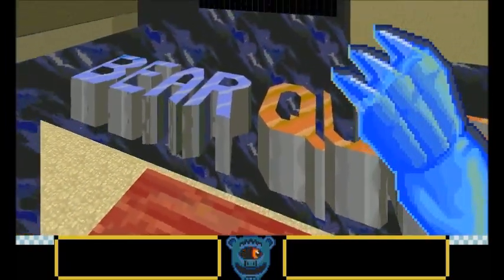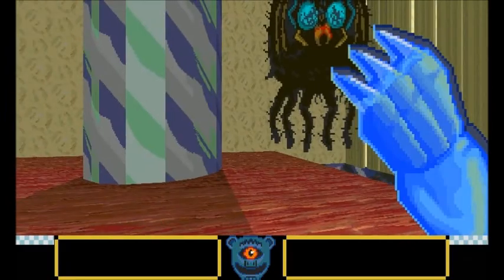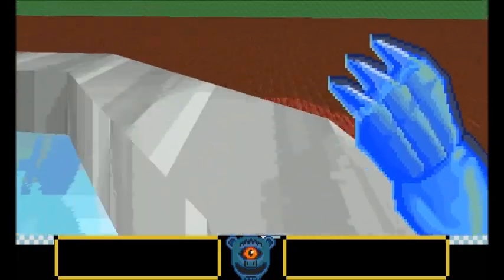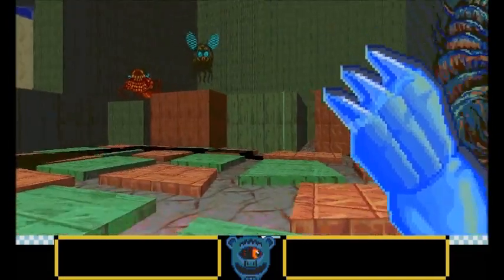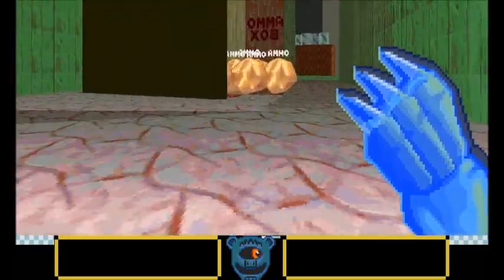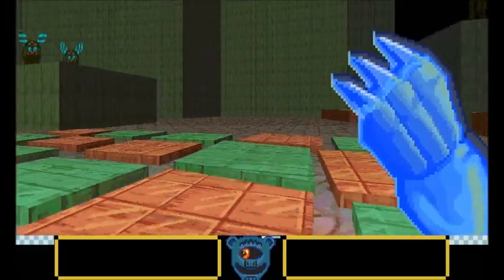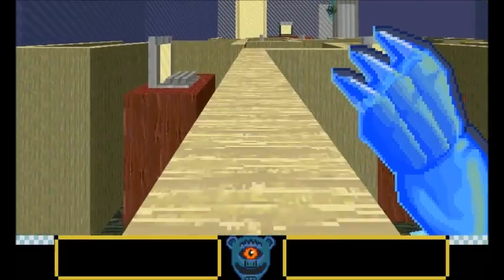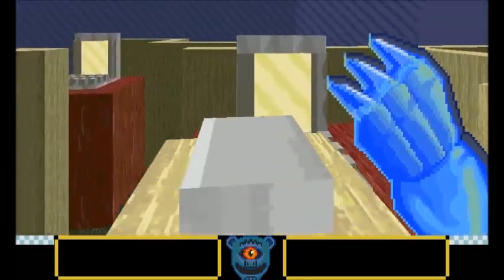How I Modded Doom 2 to Make a Comic Book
I modded Doom 2 to make a comic!